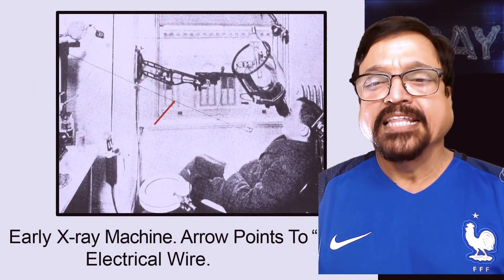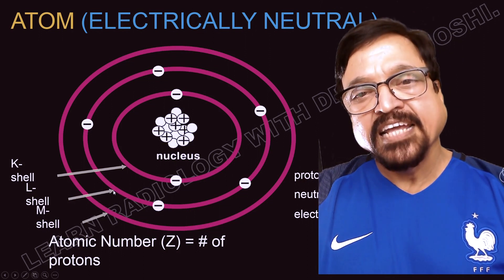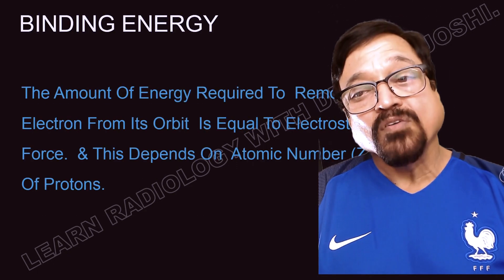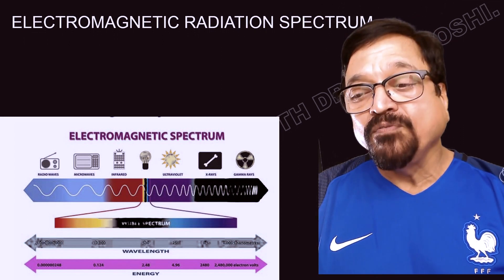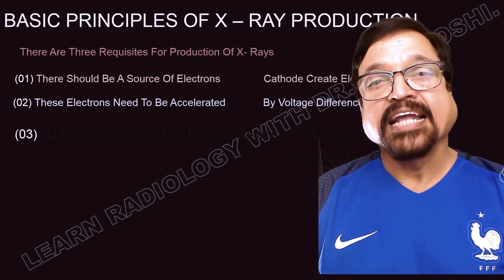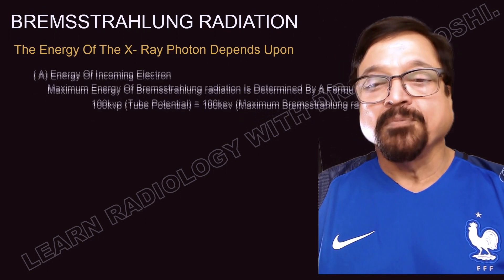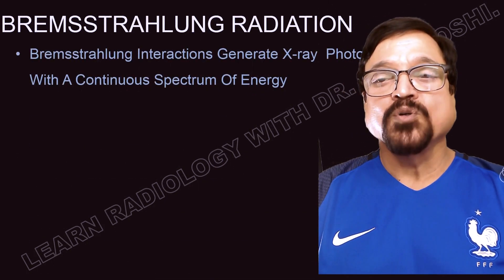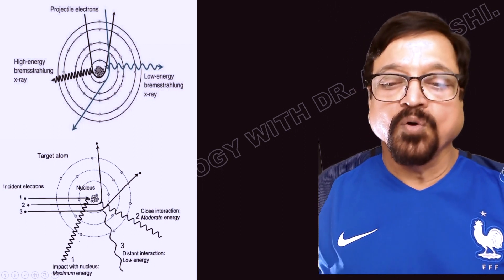Simplified Diagnostic Radiology Physics - Lecture On Bremsstrahlung Radiation -By. Dr. Anil. Joshi.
Bremsstrahlung in germeny means breaking radiation. that is electro-magnetic radiation produced by sudden slowing down or deflection of charged electron. in this lecture we have tried to simplify the complex mechanism in which way this radiation is produced. the lecture is useful for radiology residence & radio-techinicians.